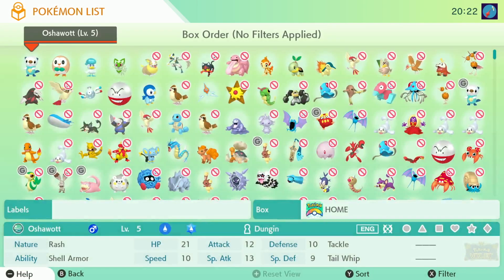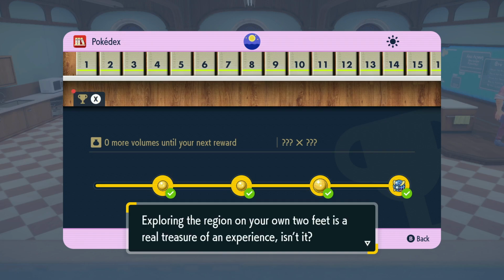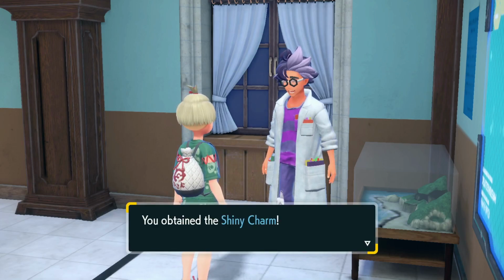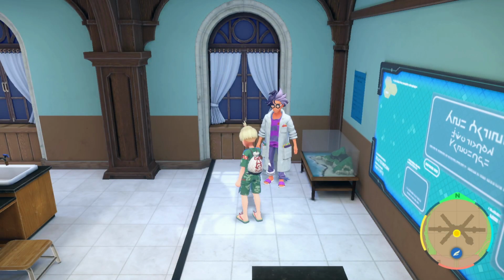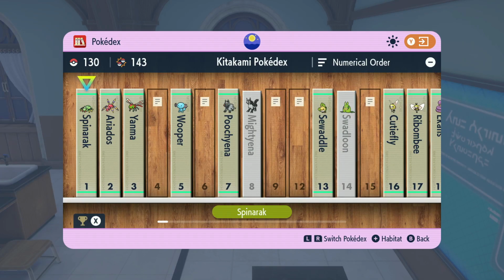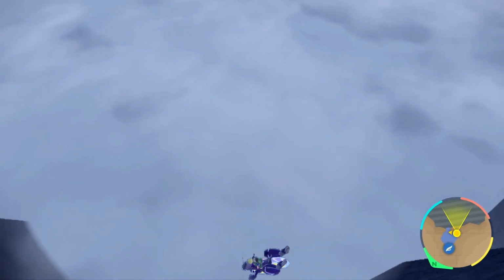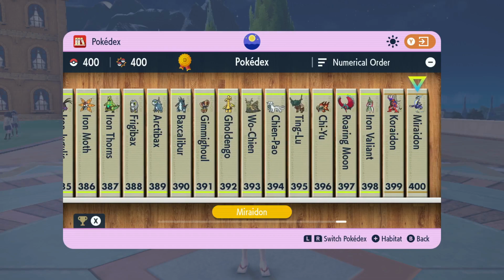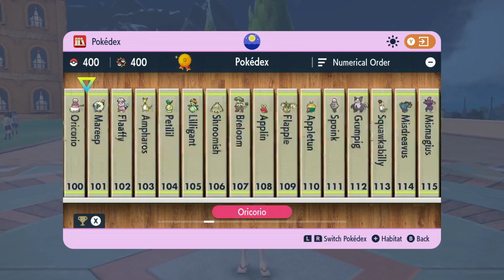Tips for Completing the Paldea Pokédex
Stream Rules:
1. No Spamming
2. No asking for Mod
3. Don't be rude
4. No Alt Accounts acting like someone else

Welcome to the Mic Will Experiment We are a channel that has a lot of different stuff like Livestreams, Reviews, Countdowns, And much more!
More ways to support The Mic Will Experiment™️!